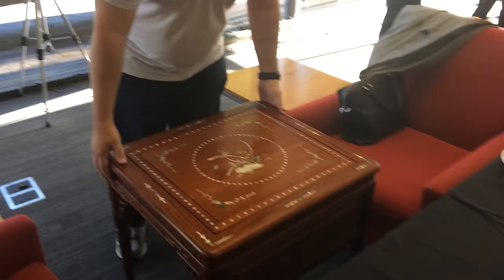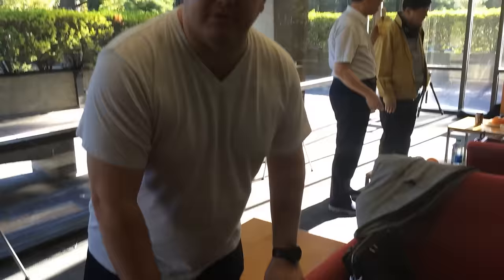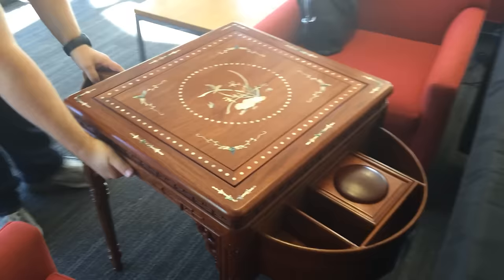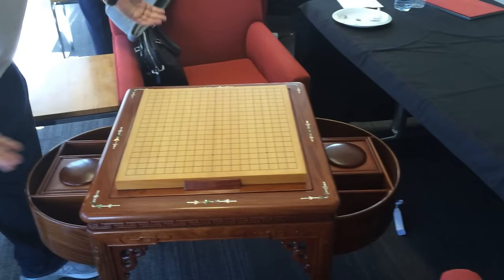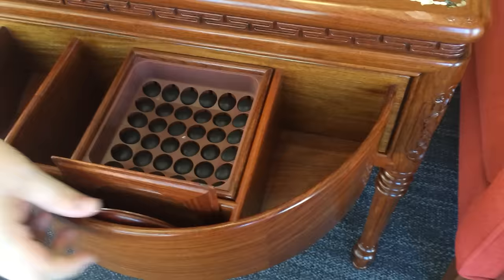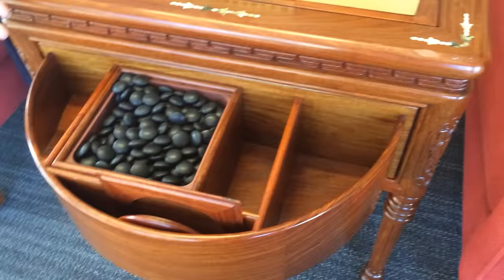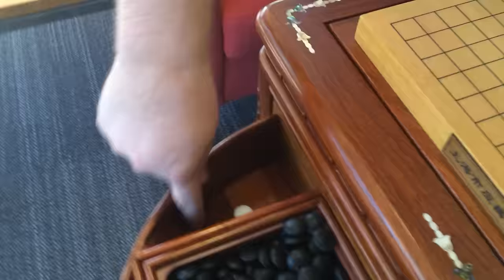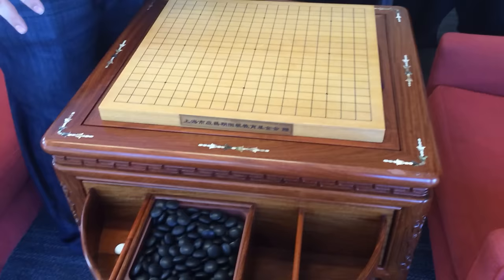Ing Hidden Go Set Table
During some games today people wanted to see the boards they were playing on in more detail. These are the ins and outs of those boards.

From Cole Pruitt, event organizer:
We got them via a gift at last year's ACGA Expo: one to Harvard, one to MIT, one to Brown.

They were designed by Mr. Ing back in the early 90s I believe, and there are (or were) ~10 in the tournament room in Shanghai of the Shanghai Ing Foundation main building when we visited in 2011 and again in 2012.

They cost between $4-5,000.